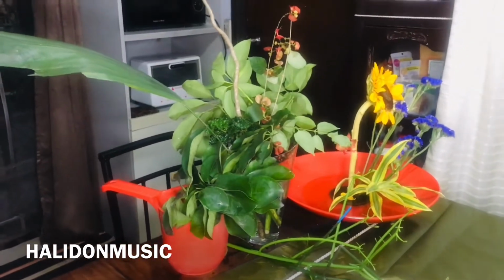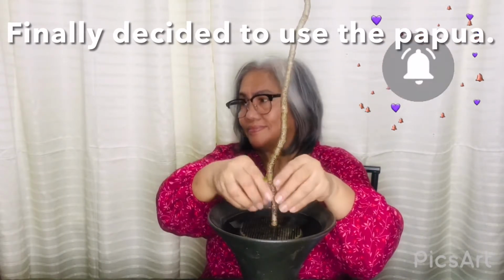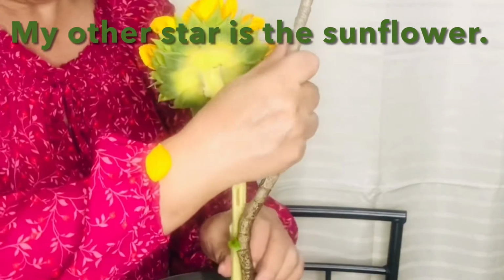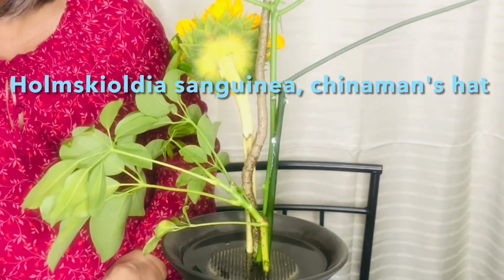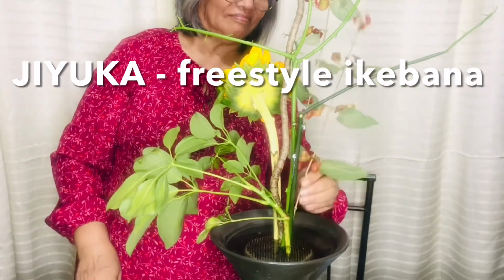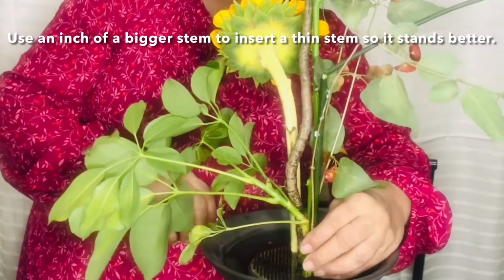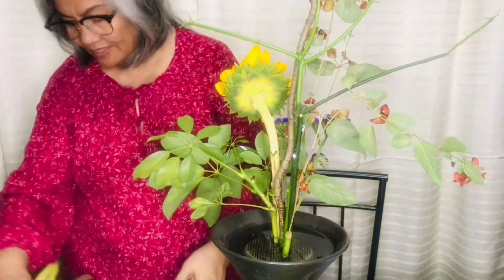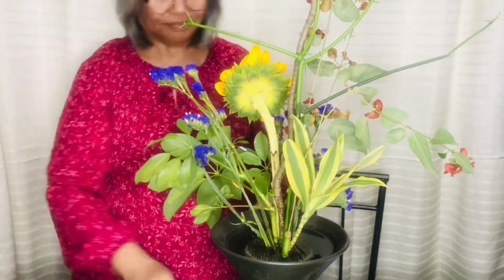JIYUKA using Papua, Sunflower, Parasol, Cactus Pencil, Variegated Schefflera, Song of India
Jiyuka- freestyle ikebana, the art of Japanese flower arrangement is presented in this video. Jiyuka is a style that aims primarily to create an expression.  Through the different flowers and leaves presented in a combination of lines, textures and colors, a drama is created that reveals the emotions that the artist wants to convey.

This is a JIYUKA using Papua, Sunflower, Parasol, Cactus Pencil, Variegated Schefflera, Song of India

DEBUSSY
Reverie

RACHMANINOFF Rhapsody on a Theme by Paganini: Var. XVIII

TCHAIKOVSKY
The Seasons, Op. 37a: No. 6, June. Barcarolle

From You Tube “30 Most Famous Classical Pieces by HALIDONMUSIC